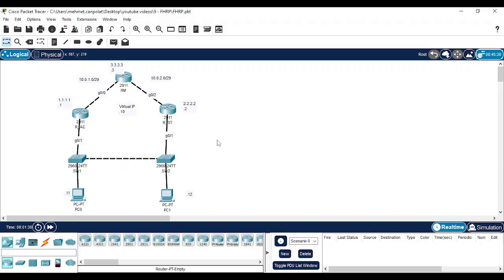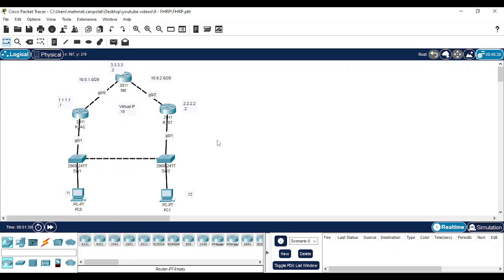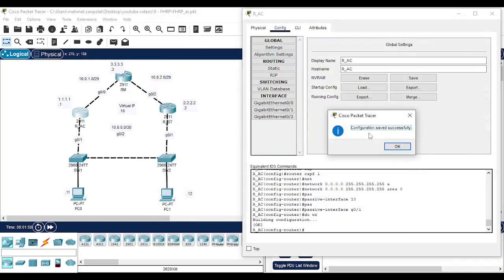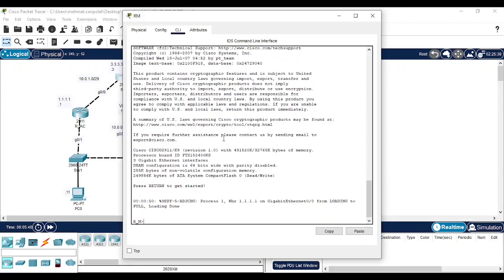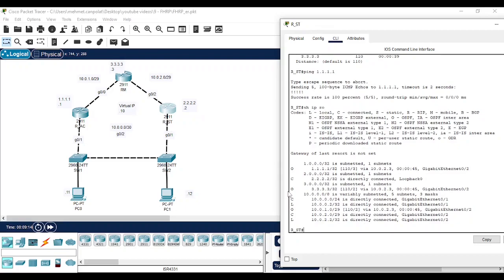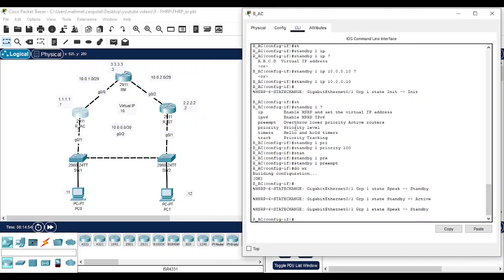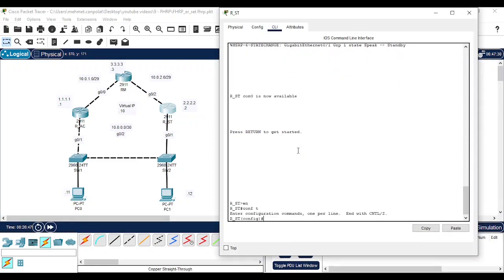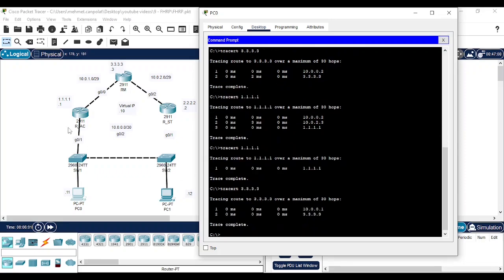CCNA Lab Guide: FHRP - First Hop Redundancy Protocol (HSRP) Step-by-Step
Hey there, my friends! Welcome to our exciting lab where we'll delve into the world of First Hop Redundancy Protocol (FHRP) and explore Cisco's Hot Standby Router Protocol (HSRP). HSRP plays a vital role in computer networks by ensuring seamless connectivity even if a router fails.

In this lab, we'll focus on HSRP version 2, which also supports IPv6 addresses and allows for the configuration of multiple HSRP groups (VLANs). However, for simplicity, we'll concentrate on VLAN 1. Before we jump in, you can take a quick look at our lab topology.

Our objective is to configure HSRP to achieve redundancy and load balancing between two routers. We'll designate one router as the active router responsible for forwarding traffic, while the other will serve as the standby router, ready to take over if the active router fails. We'll achieve this using the "priority" command. Highest Priority=Active Router.

To set up our network, we'll assign a shared virtual IP address of 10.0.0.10/24 as the default gateway. This virtual IP will be used by the PCs in our network as default router. Additionally, we've already assigned IP addresses of 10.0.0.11 and 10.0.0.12 to two PCs connected to our network.

During the testing phase, we'll simulate a router failure by cutting the links to the active router. By doing so, we can observe that the pings sent by the PCs to the destination IP address of 3.3.3.3 will be routed through the earlier Standby router (which in case becomes Active). You can also use the "tracert" command to trace the packet's journey through the network.

Lastly, we'll demonstrate the impact of the "preempt" command. This command allows the standby router to take over as the active router immediately, even if the current active router hasn't failed; provided the standby router later takes a higher priority.

By the end of this lab, you'll gain a clear understanding of FHRP, specifically HSRP, and its crucial role in providing redundancy and high availability in network environments. So let's dive right in and get started with our exciting lab!

You can download the resources from the GitHub page at the following link like before - Topic9

Feel free to visit the GitHub page for other CCNA lab materials and educational resources.